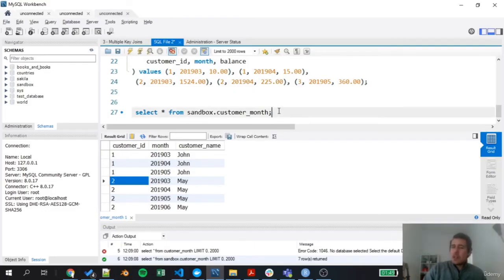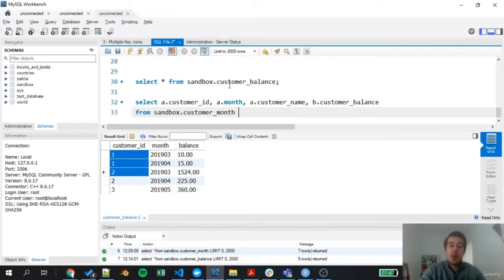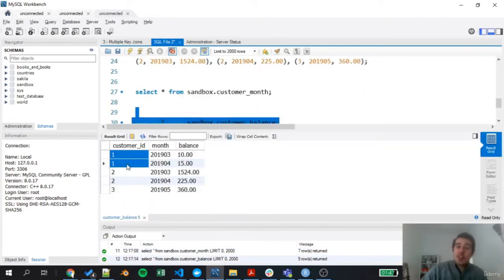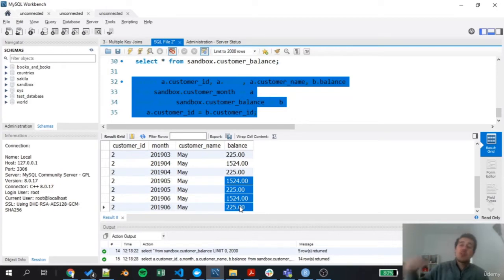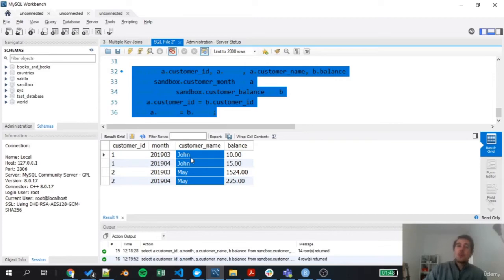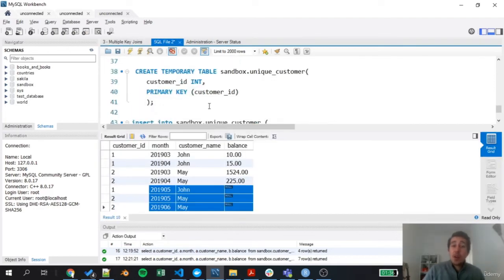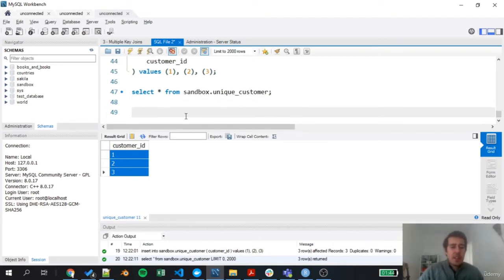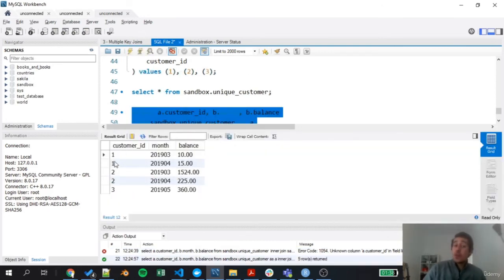38 Multiple Key Joins Explanation and Syntax | Combining Tables